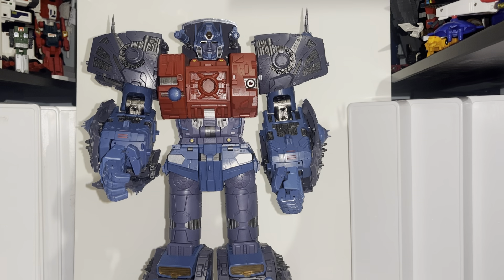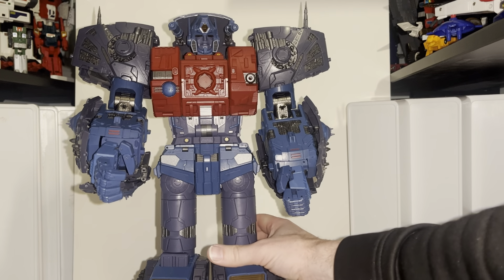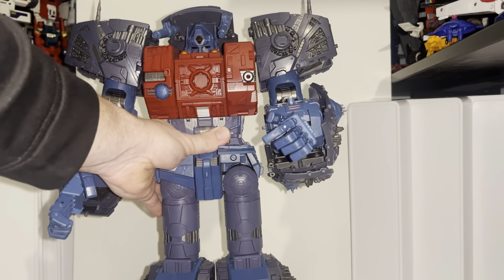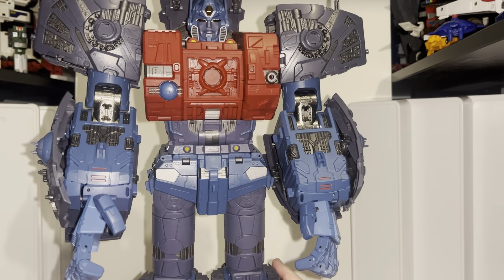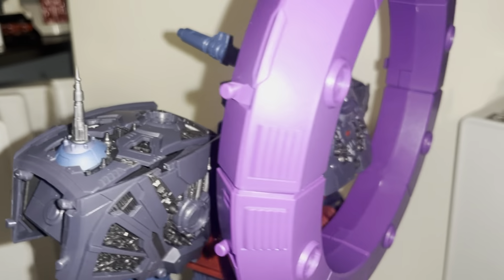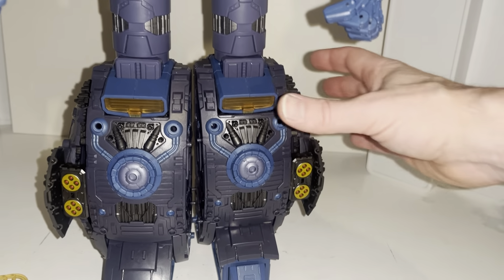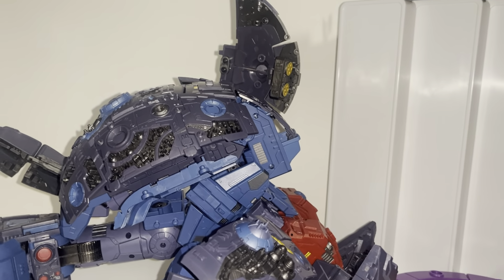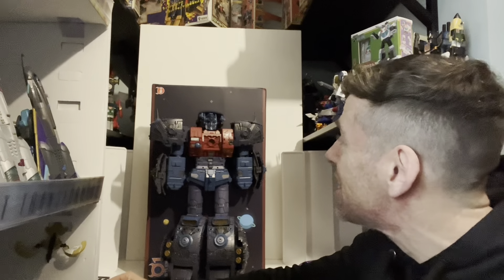Studio seed primus the creator partial review. This guy is so crazy hard to transform. Transformers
In this video I attempt to review studio seed, a third party take on primus.
The robot mode is amazing but yet again with third party companies, it’s just an insane transformation process. Which I didn’t find fun at all. Really really tricky and I just gave up trying to get it in to planted mode. Apologies for that